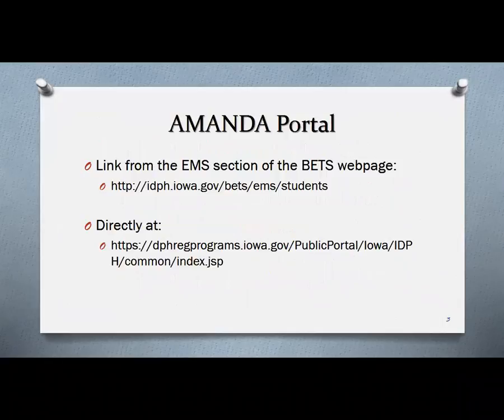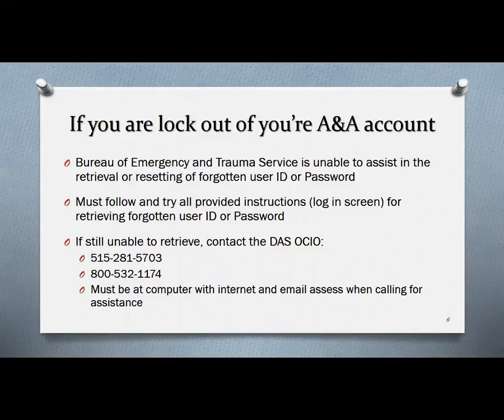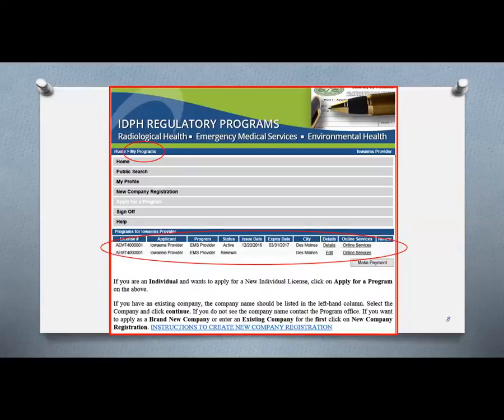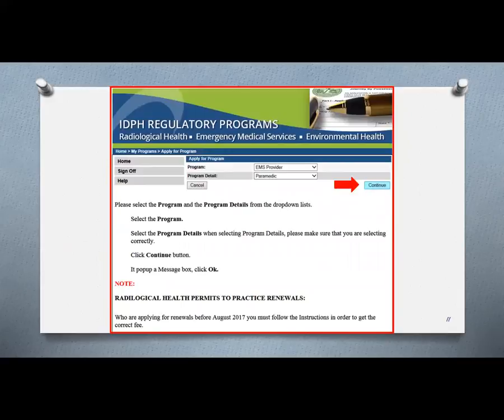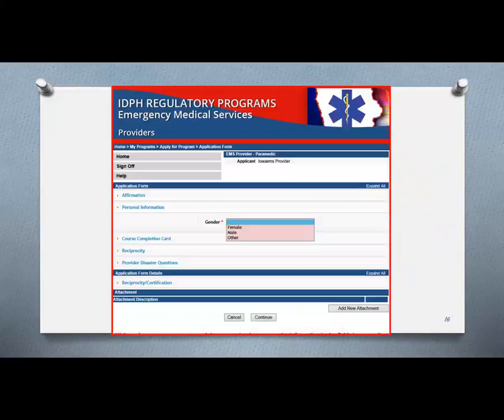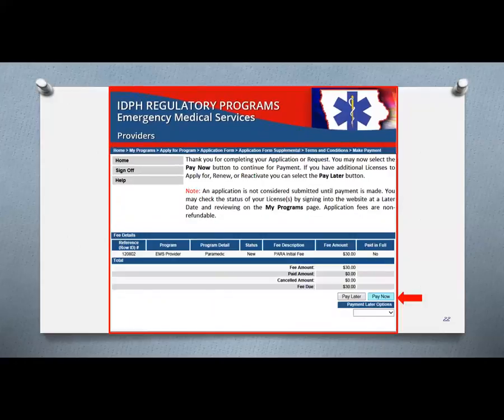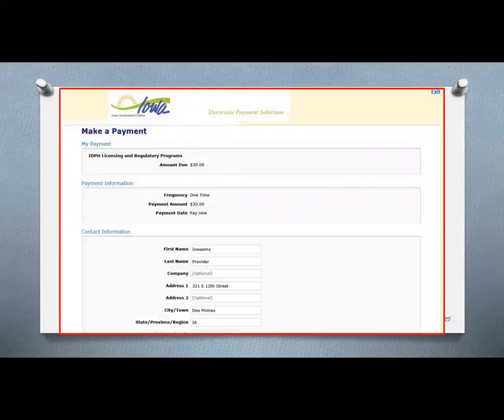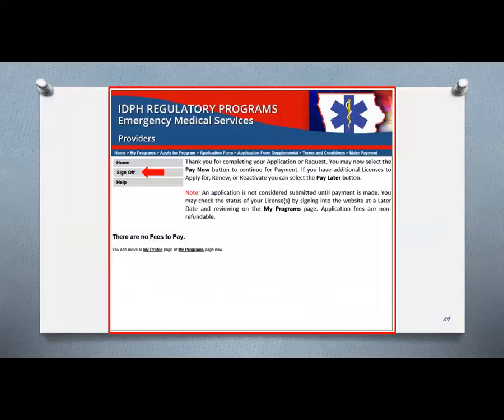Applying for EMS Cert March 2017